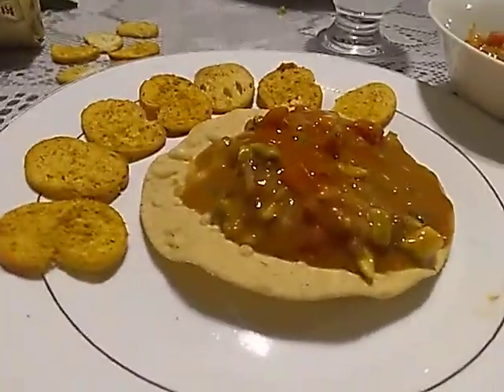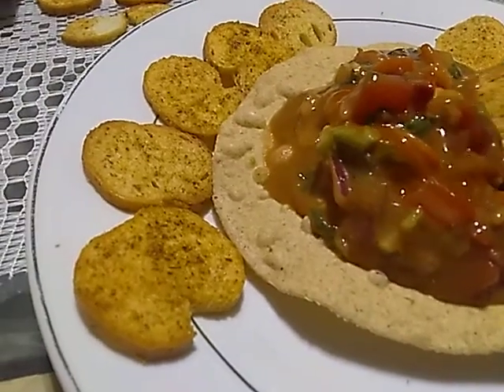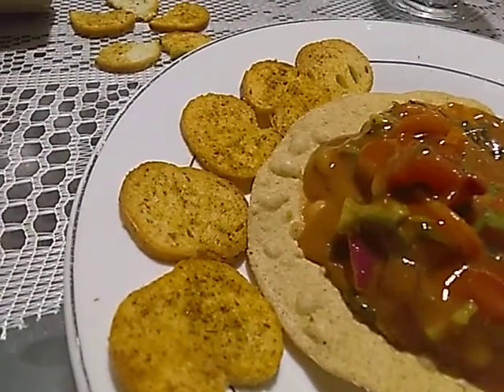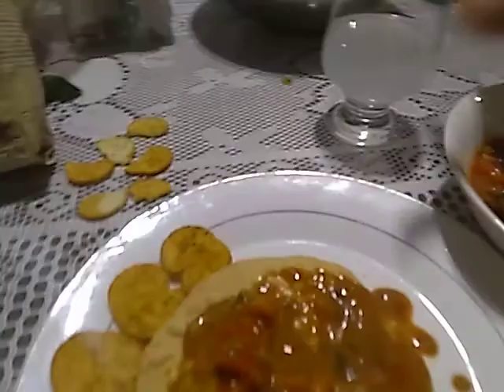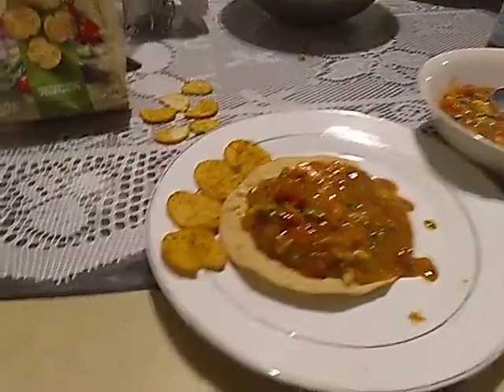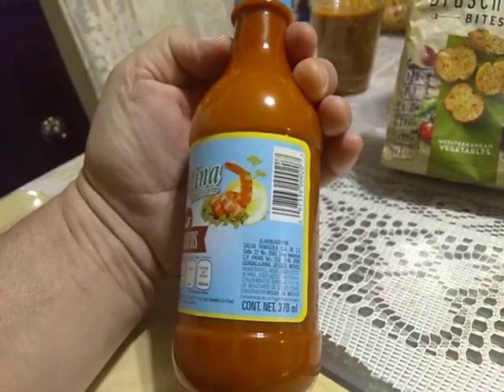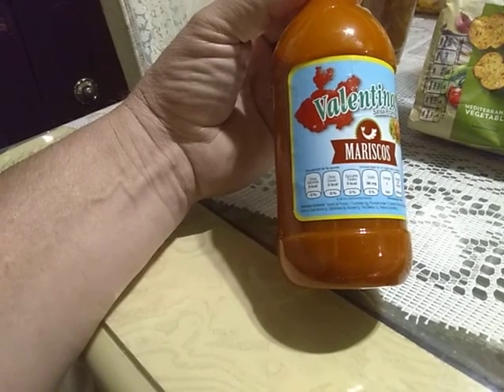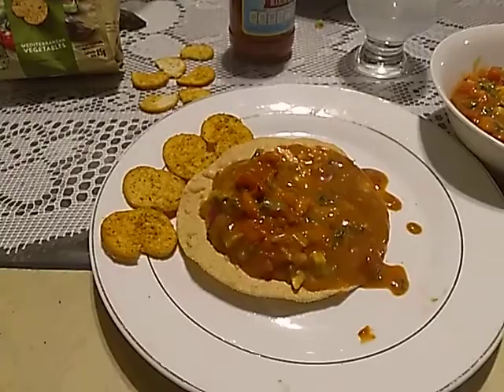Shrimp cocktail, homemade, with Bruschetta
The other kilo of shrimp that we bought 2 says ago, we deveined it. Today my wife made shrimp cocktail. We had beef caldo (beef soup) yesterday, and Argentinian sausage (Italian style, actually... Since most folks in Argentina are from Italia...)

I say in the video, since we're inside, we "eat light and eat right."

Share your videos of what you're eating at home during the "stay inside" orders. Post your links in my comments.

God bless, stay safe.